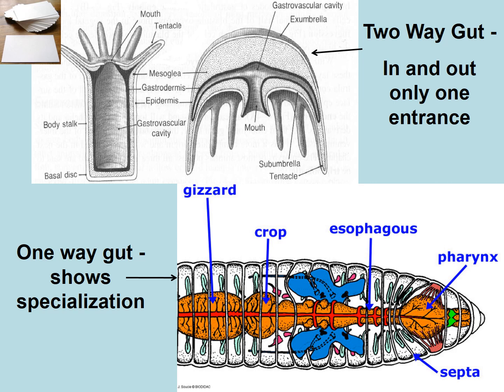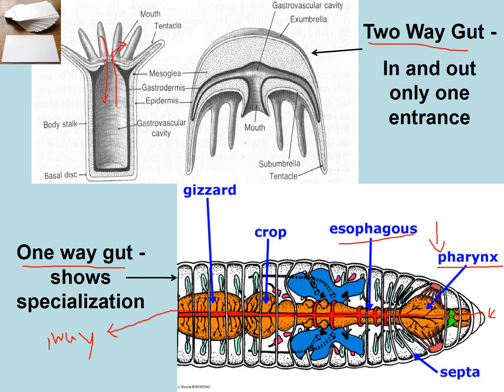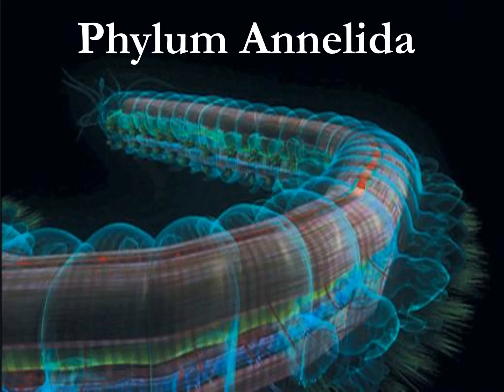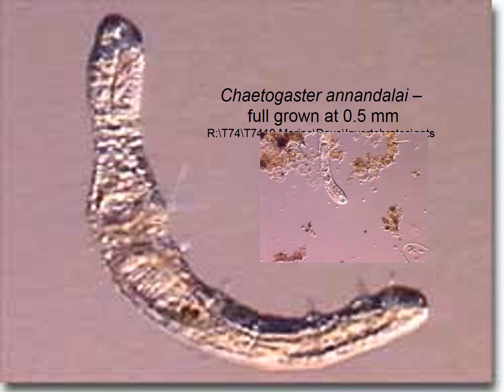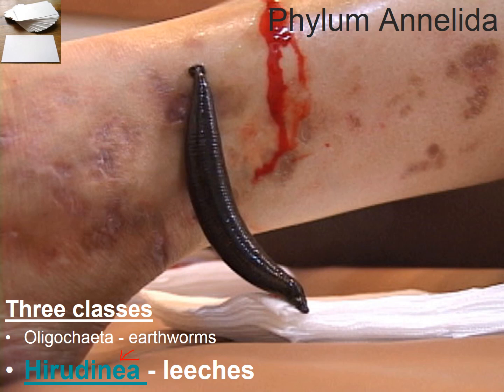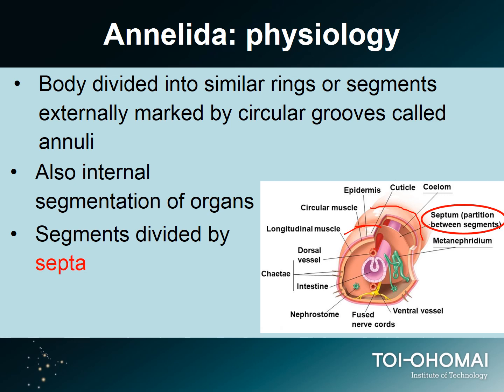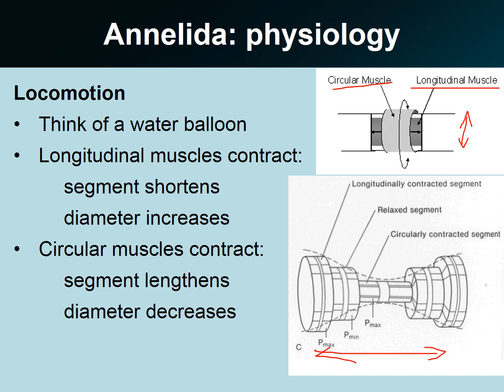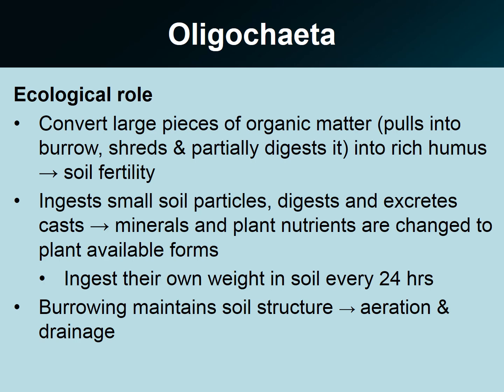Annelida video 13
First video for phylum Annelida and the 13th for the Marine Invertebrate Biology course